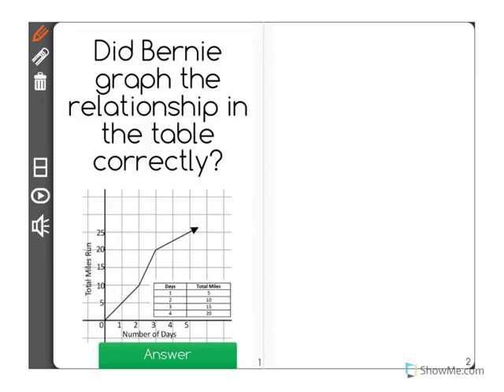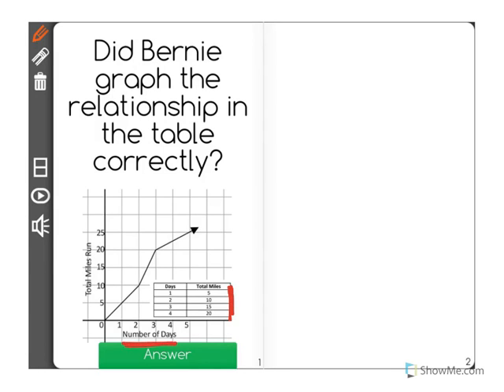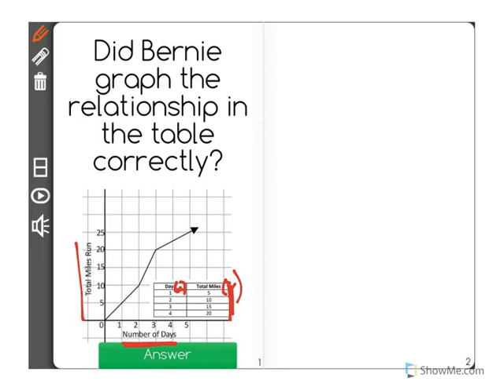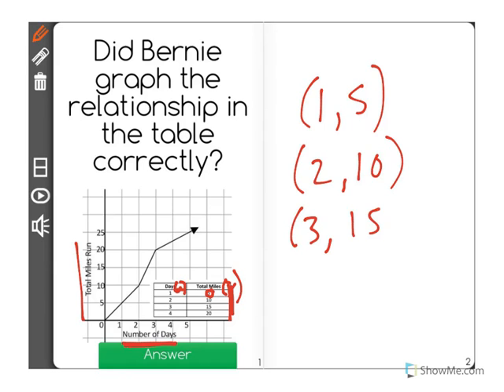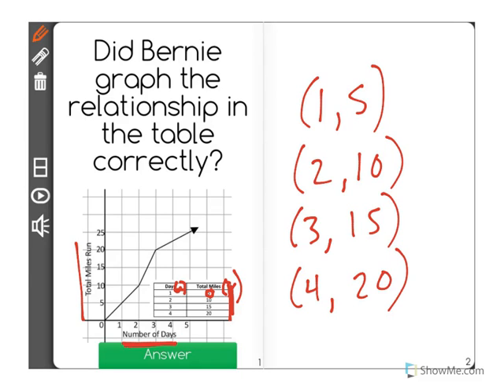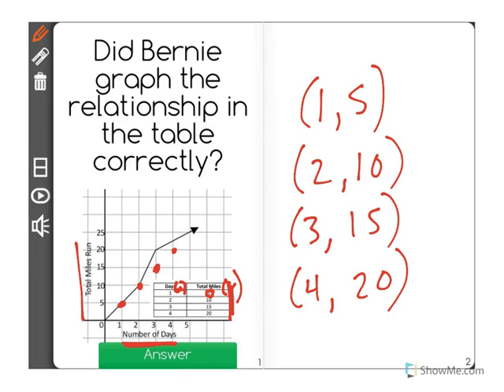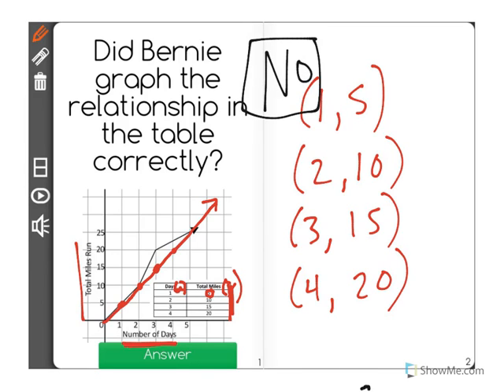[6.EE.9-2.3] Multiple Variables - Common Core Standard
Students must use graphs to show a relationship between dependent and independent variables.